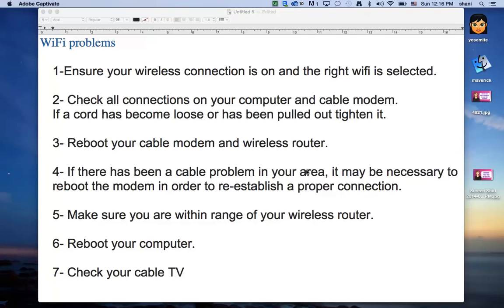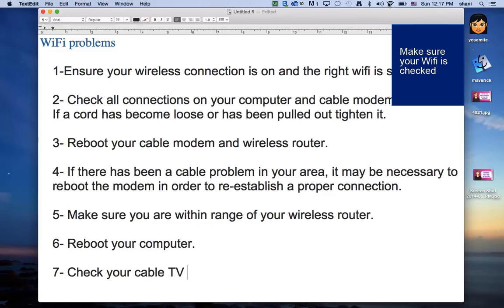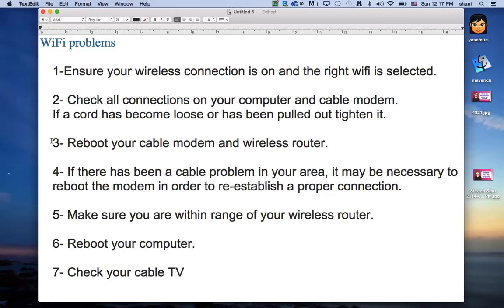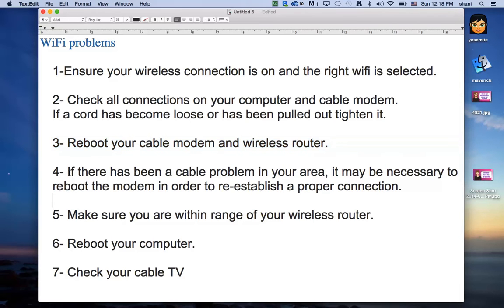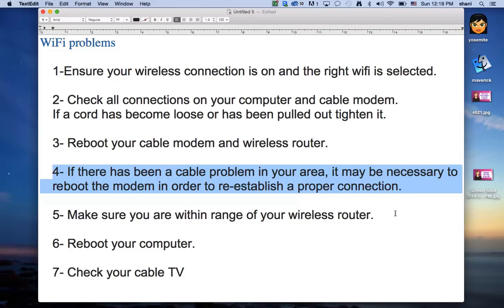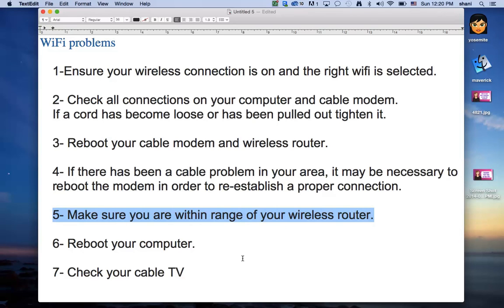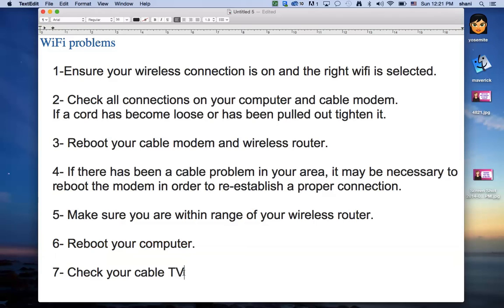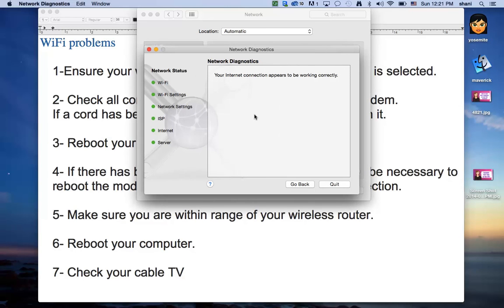How to fix WIFI Wireless internet problems on a Mac OSX Yosemite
Here are some quick and easy Fix it tips on How to fix WIFI problems on a Mac OSX Yosemite - Some troubleshooting steps you can try to fix your Wifi issues on your Macbook laptops and desktops.

Try out these tips at your own risk - software for mac os x & mac os x apps recommendations - Use these tips at your own risk All work in MAc OSX Yosemite 10.10 and Maverick 2015 Most Watched Video on this channel

How to Remove ADWARE MALWARE VIRUS on MAC OSX for FREE for iMac, MacBook Pro, & MacBook Air os x yosemite tips Use these tips at your own risk DISCLAIMER: Use these tips at your own Risk -- mac tutorial for beginners